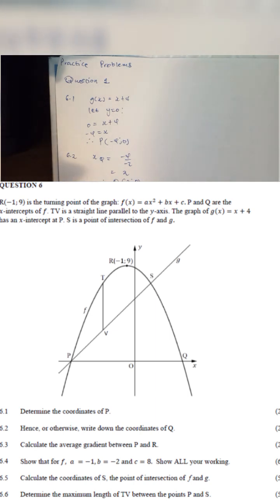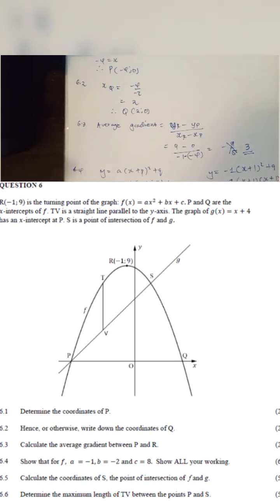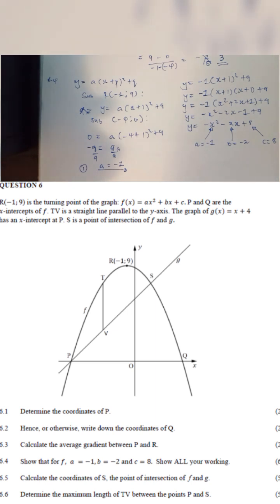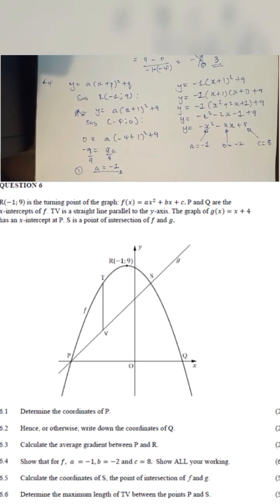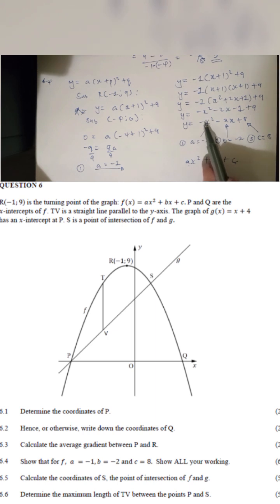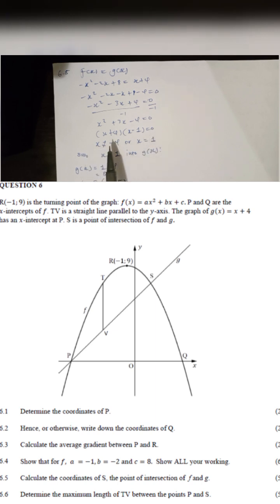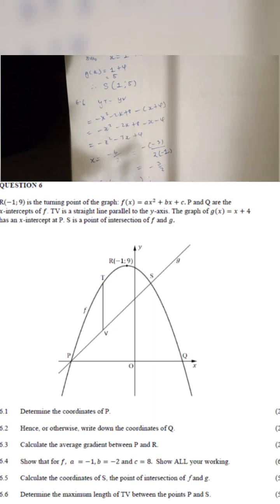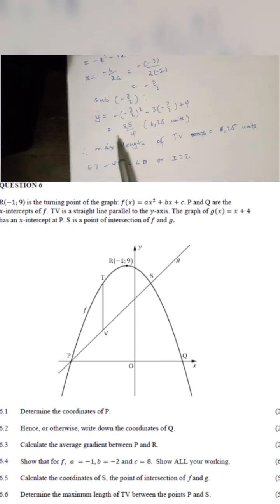Grade 11 Quadratic functions practice problems